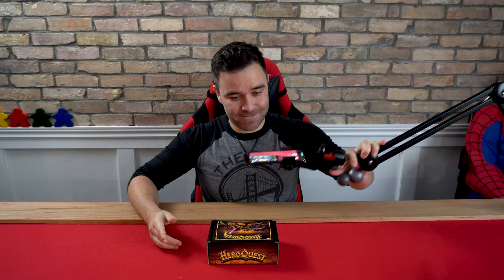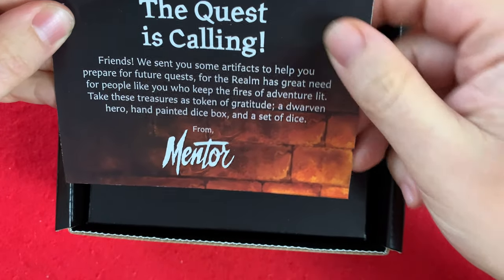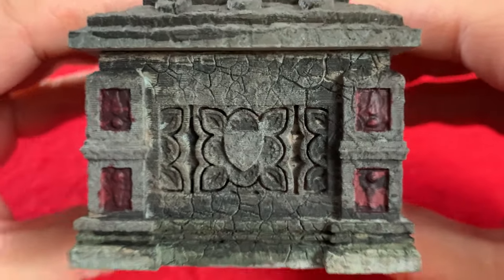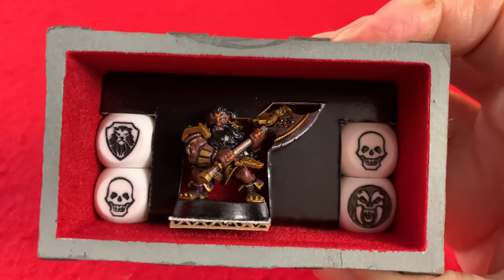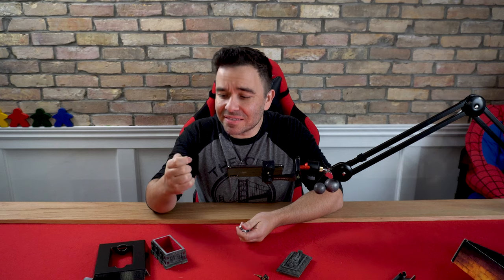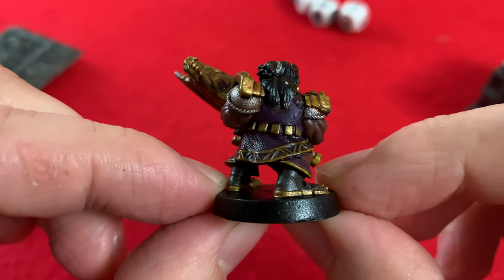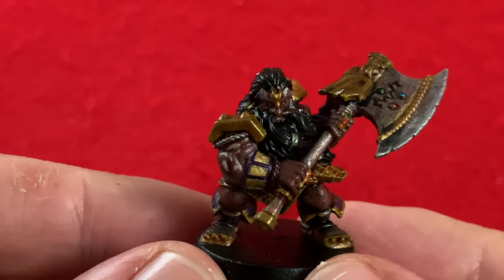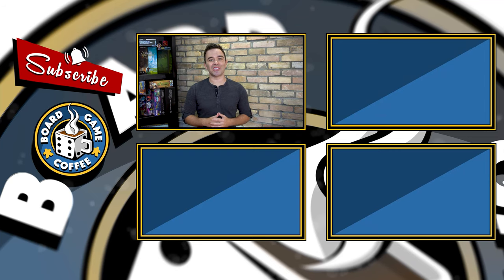Mystery Hero Quest 4k Unboxing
A little gift from Hasbro

Instagram (*Our most active social channel)

Description from Board Game Geek:

HeroQuest is Milton Bradley's approach to a Dungeons & Dragons-style adventure game. One player acts as game master, revealing the maze-like dungeon piecemeal as the players wander. Up to four other players take on a character (wizard, elf, dwarf, or barbarian) and venture forth into dungeons on fantasy quests. Plastic miniatures and 3-D furniture make this game very approachable. Expansions were also released for this system.

The HeroQuest series consists of the main game and a number of expansions.

This game was made in cooperation with Games Workshop who designed the miniatures and helped in many of the production details including background world and art in the rule book and scenario book.

Additional material which is generally missed since it is not technically an expansion was published in the HeroQuest: Adventure Design Kit which did feature one more Heroquest adventure: A Plague of Zombies.

Other sources of HeroQuest supplements which are available (in some cases online.)

Man, this board game is violent!